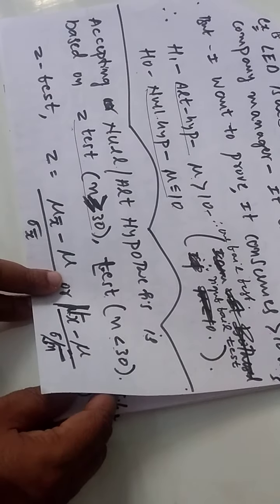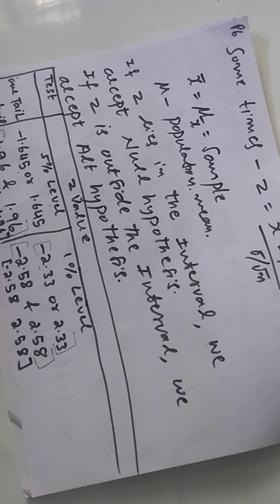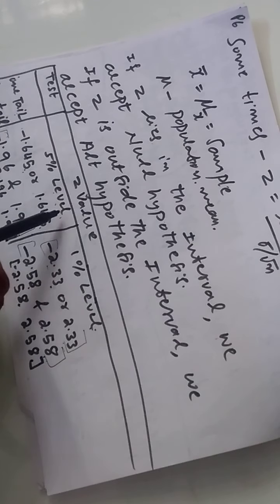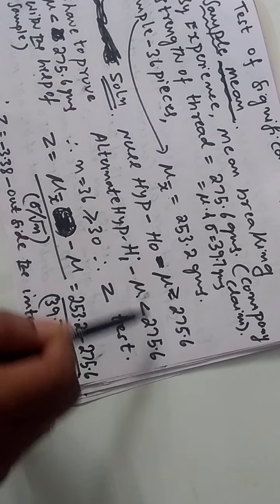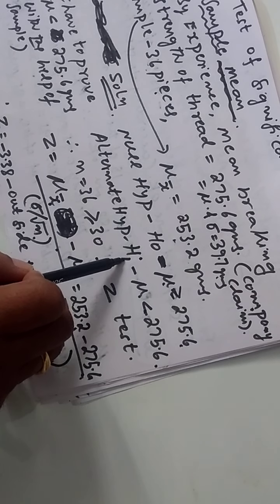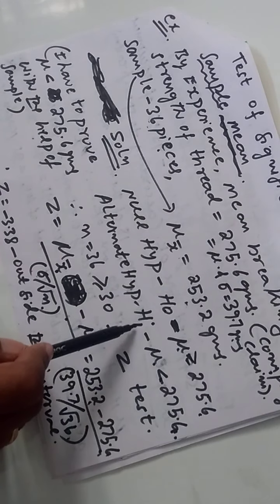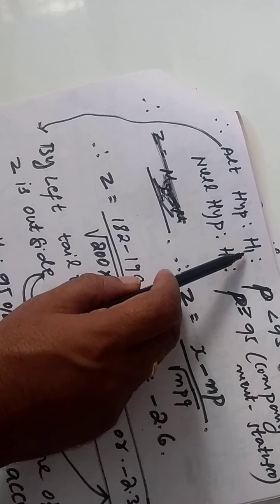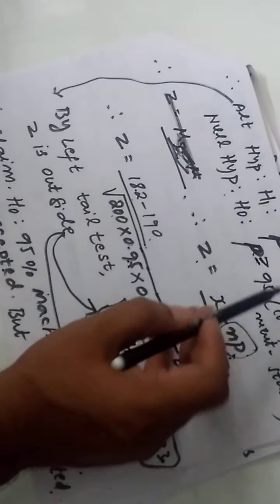testing hyp lec2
Z test